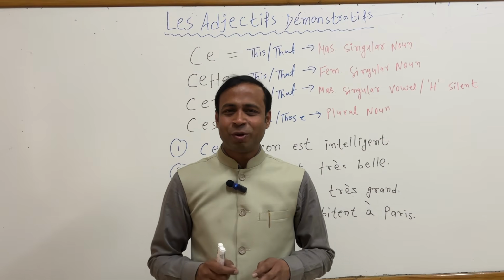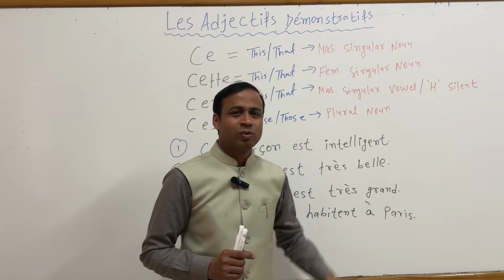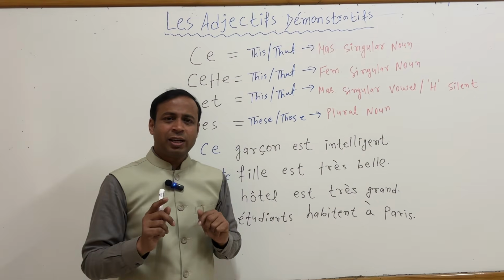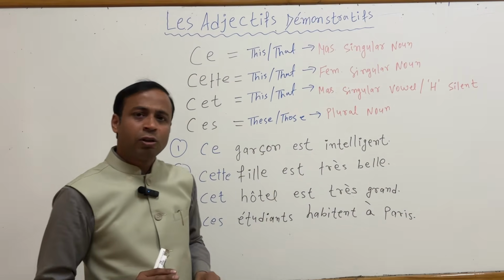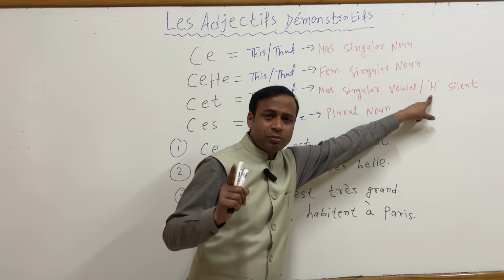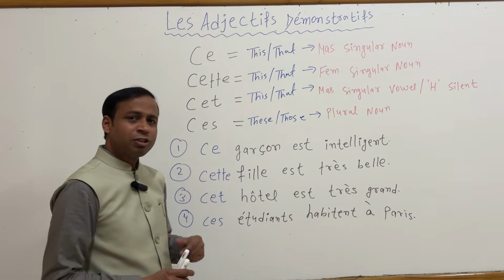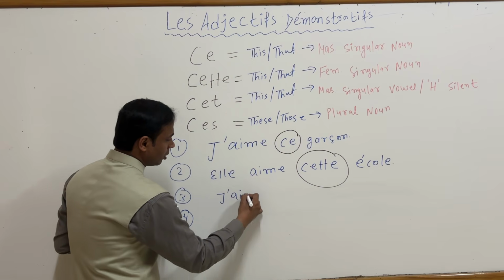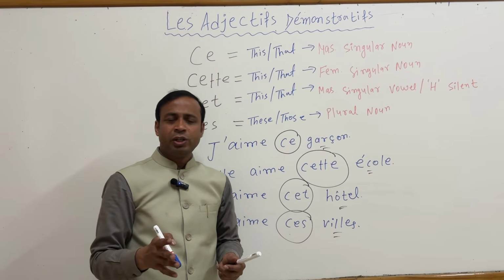Demonstrative Adjectives in French | This/That/These/Those | Ce, Cette, Cet, Ces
Learn Les Adjectifs Démonstratifs in French in a simple and practical way!
In this video, you will clearly understand:
✅ What demonstrative adjectives are
✅ How to use Ce, Cet, Cette, Ces
✅ Formation and gender rules
✅ Difference between masculine, feminine & plural forms
✅ Usage in daily conversation
This lesson is specially designed for:
🎯 French A1 learners
🎯 DELF A1 preparation
🎯 School & university students
🎯 Beginners learning French as a foreign language
The explanation is given in English + French, so that you can easily understand the concept and start using it in real-life communication.
📚 After watching this video, you will be able to:
✔ Identify the correct demonstrative adjective
✔ Make your own French sentences
✔ Speak more naturally in French
Don’t forget to:

🔑 KEYWORDS / TAGS
French demonstrative adjectives
les adjectifs démonstratifs
ce cet cette ces French
demonstrative adjectives in French
French grammar for beginners
French A1 lesson
DELF A1 preparation French
learn French in English
French for Indian students
French basic grammar
how to use ce cette cet ces
FrenchPro Global
French adjectives A1
French grammar explained in Hindi English
beginner French lessons
FLE French A1